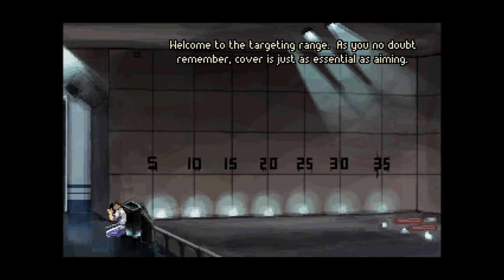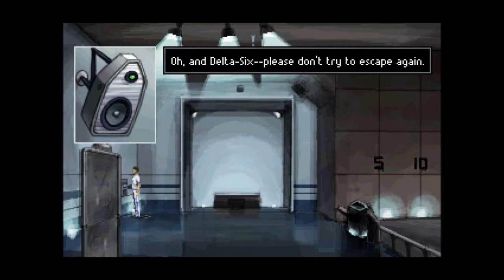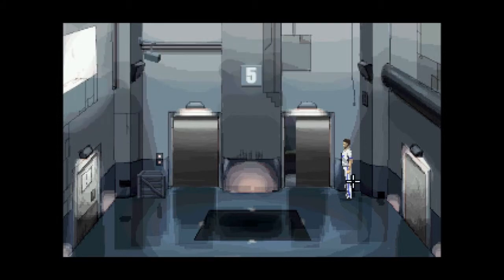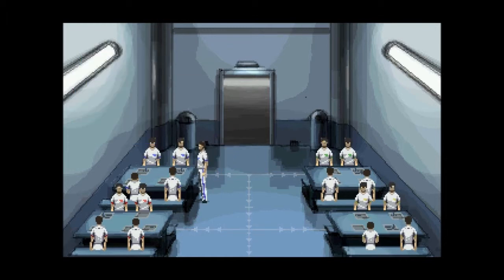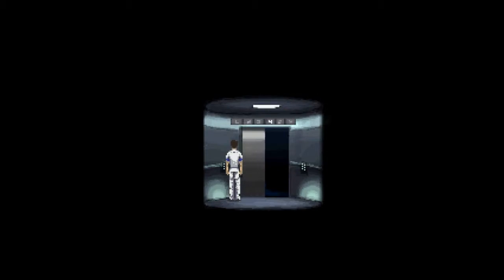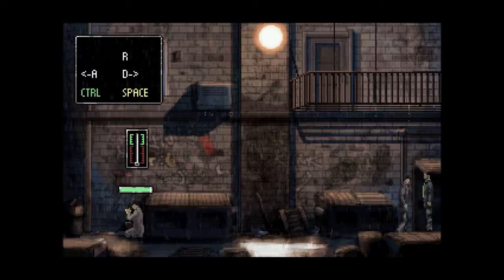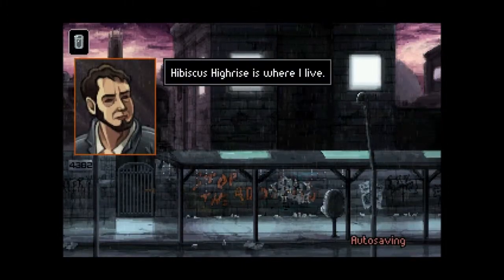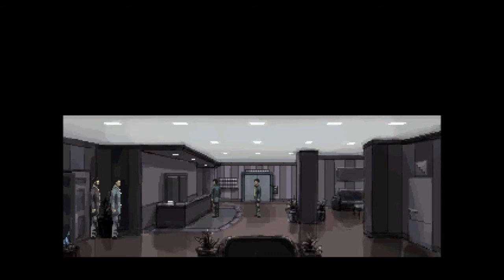Gemini Rue 03: "Director Dickhead"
We get bullied for our lunch money :(